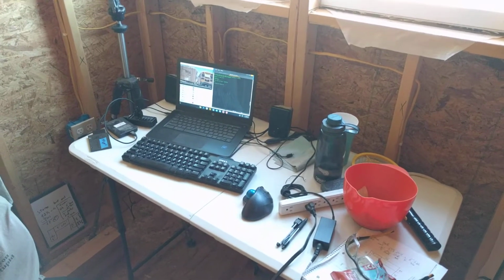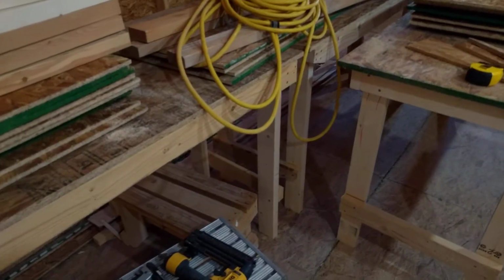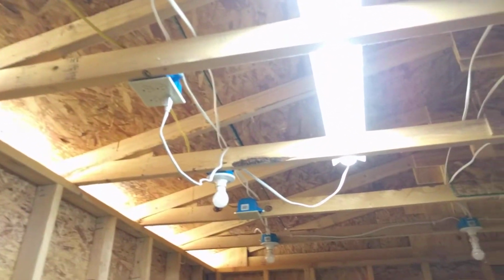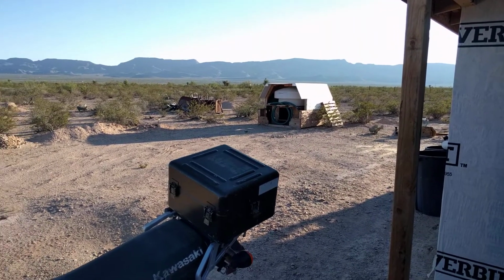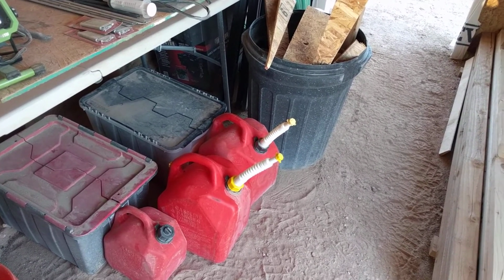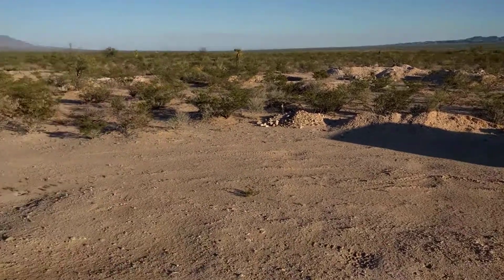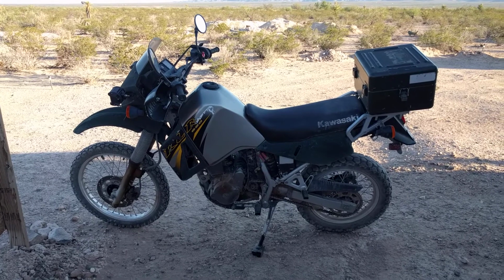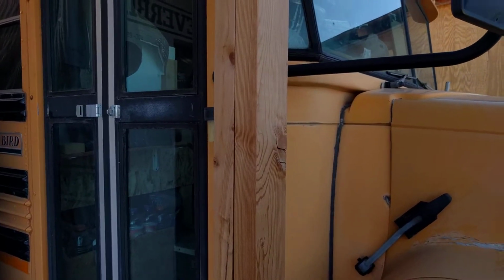July 14 2019 Updates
Here's the deal, when I hit 1000 subscribers, I'm elegible to get some money from YouTube, its not big money, but its start. I'm at about 850 now, so it won't take much!
Next, I need cash. I'm not a bum, honest! I wasn't working while I built the house, and so far none of my job applications are getting picked up.

And finally, for a few select people
You could buy some of my land and be my neighbor! Really!
Its too good to be true, you might be thinking!
I have three parcels of land, that are 20 acres each.
You could buy one of those for only $10,000. WOW!
Or, if you really wanted to make a statement
you could buy my whole ranch for $100,000.
That's the house, the bus, 80 acres, everything.
I'd take my cameras and laptops, you can keep the tools,
the water tanks and water systems, solar systems, batteries, everything.
Its as close to turn key of grid dream life as you'll find anywhere!
I'll even let you come out and check out the place.
Any questions?